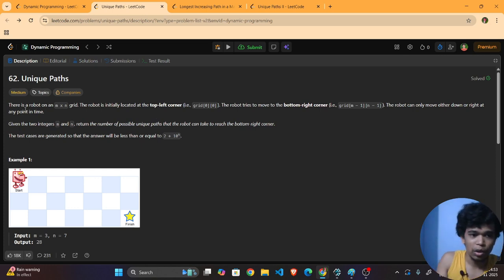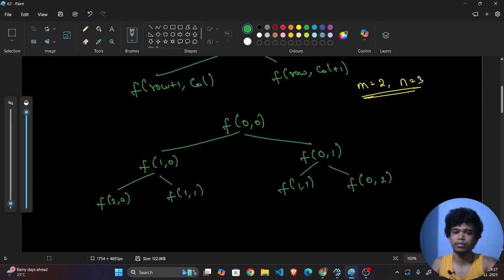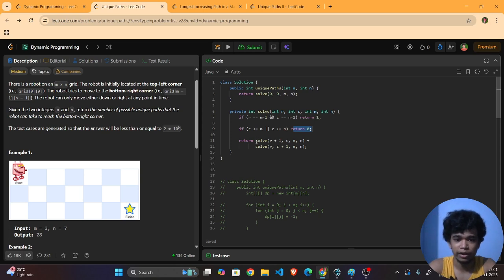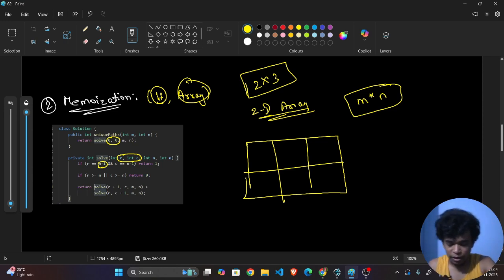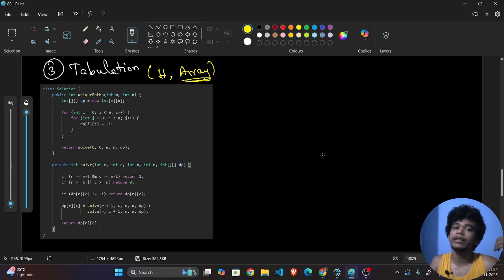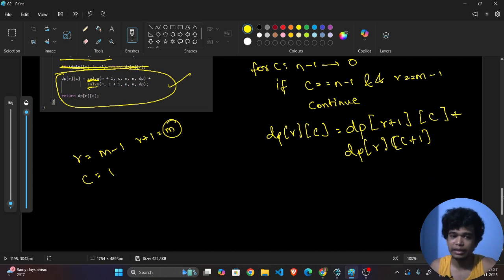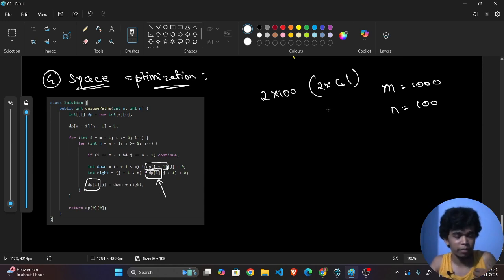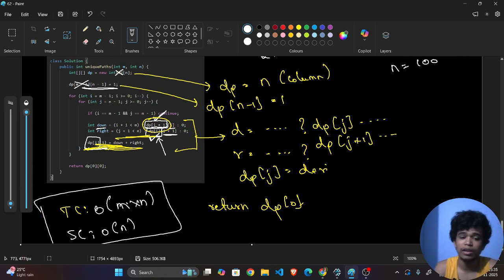Unique Paths | Leetcode 62 | Approach + Code with explanation.